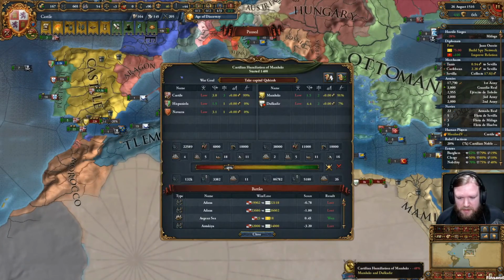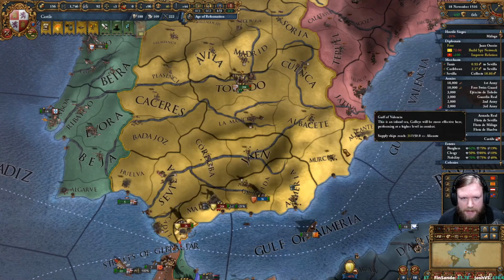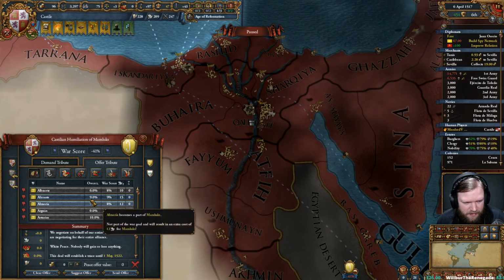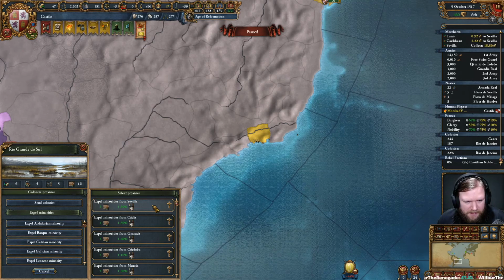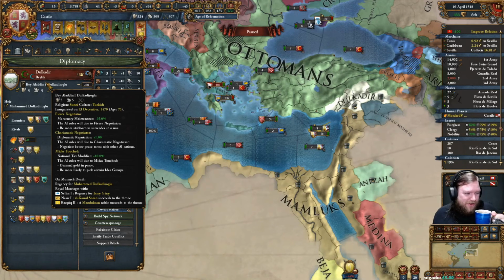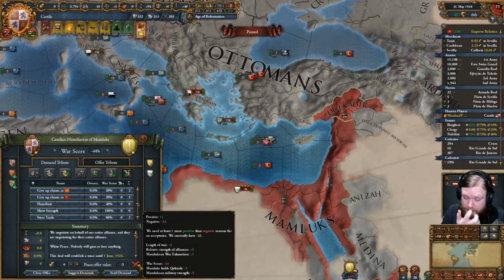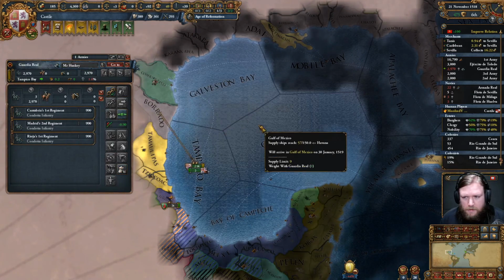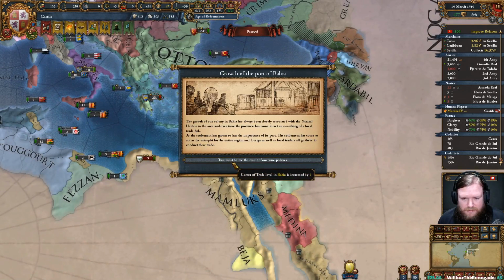Beginner Friendly Series | Castile | Emperor | Europa Universalis IV | 32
This series is intended to help new players get to grips with and understand Europa Universalis IV (EU4). The idea is that through watching someone more experienced go through the same processes that you will, it will help teach the game. As such, I play through this as normal, but take the time to go into more detail about what is happening, and why. Hope this helps!

This has been recorded with all DLC up to and including Emperor.

It really helps out! Likewise, if you have any tips, critiques or advice please do comment as I'd be pleased to read them.

Emperor DLC was given to me by Paradox at no charge.